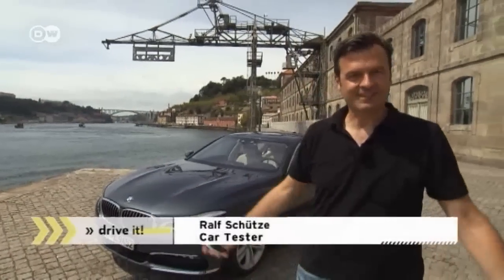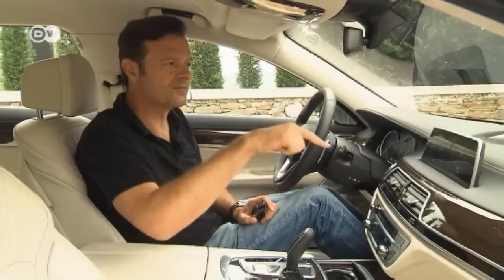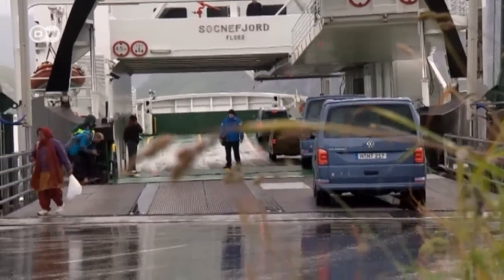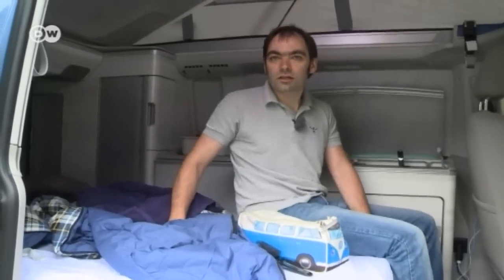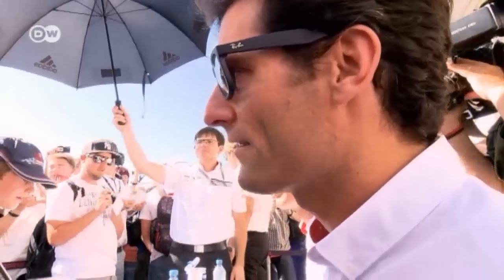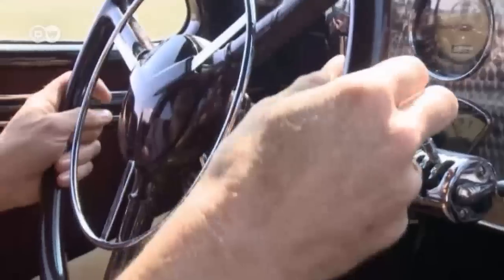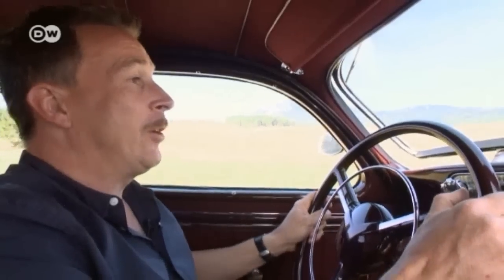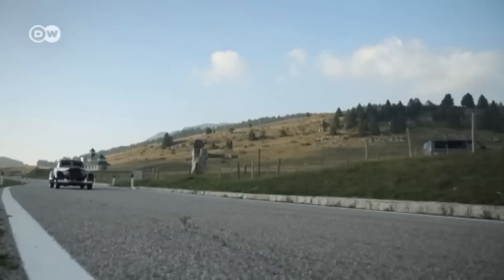Drive it! - September 8, 2015 edition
Packed with high-tech gadgetry: BMW’s new 7 Series. An ideal traveling companion: VW’s California Coast campervan. Absolute endurance: Porsche dominates the WEC race around the Nürburgring. And ... Ahead of its time: the Cord 812 SC from the 1930s.